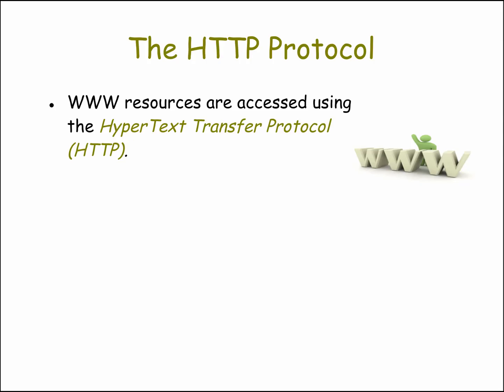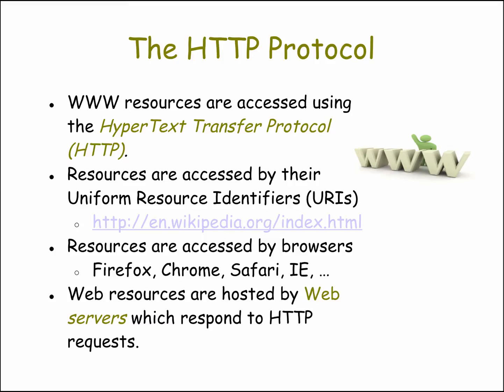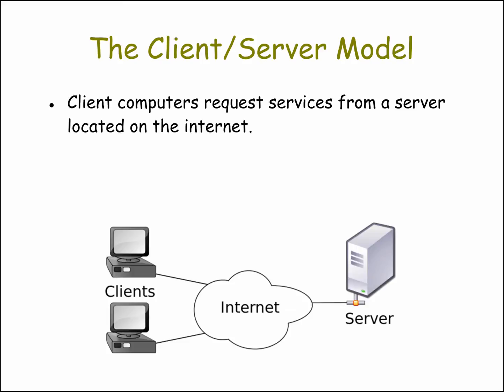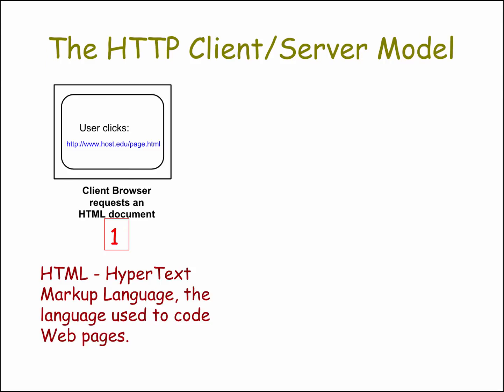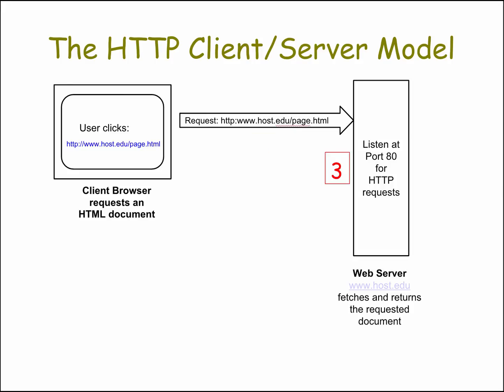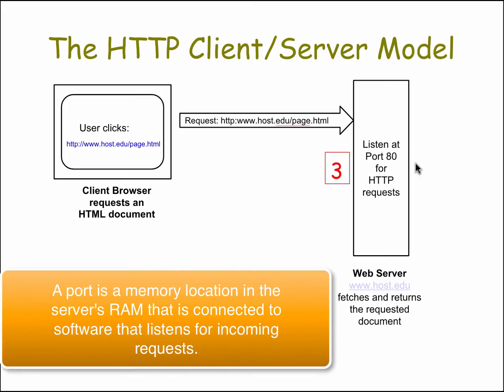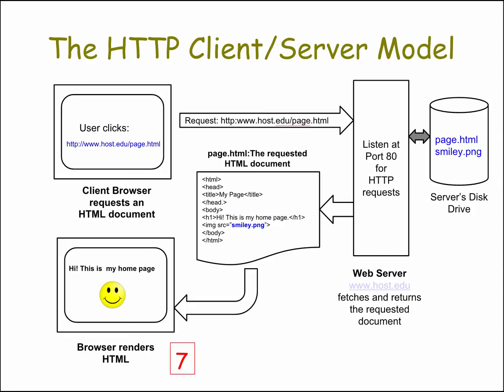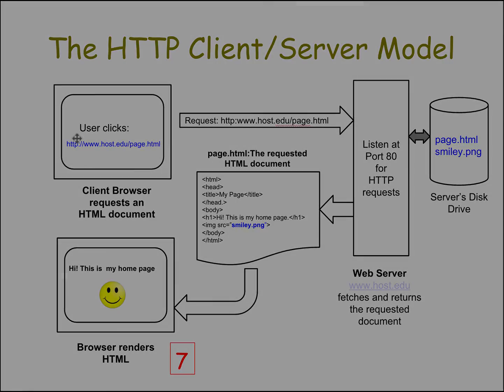InternetUnit7p2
Second part of a series of presentations on the Internet, this one focusing on the Client/Server model of HTTP.